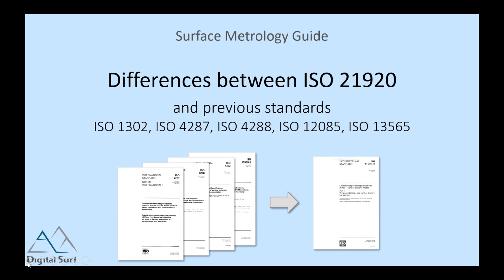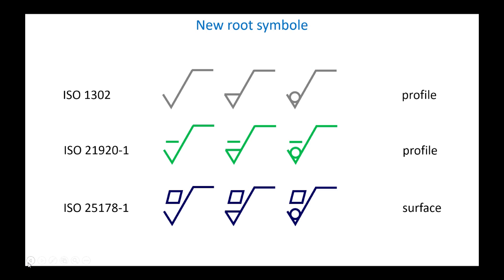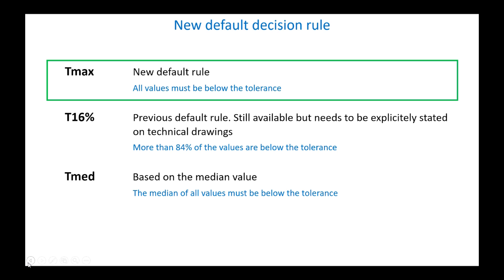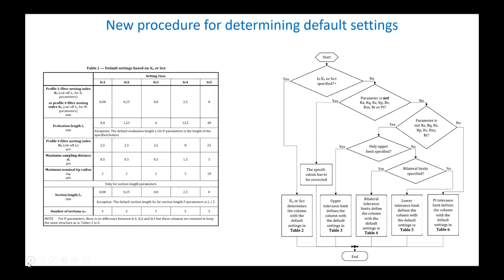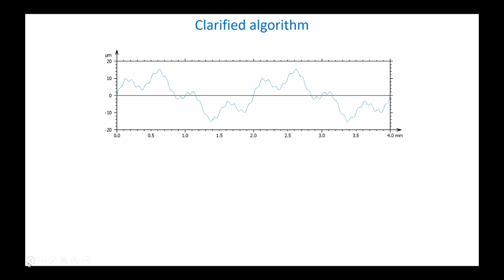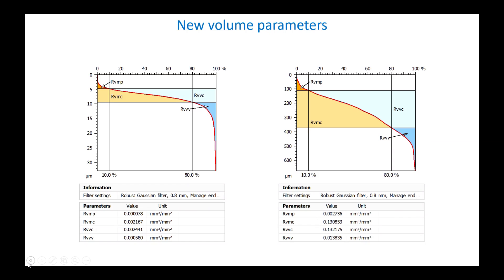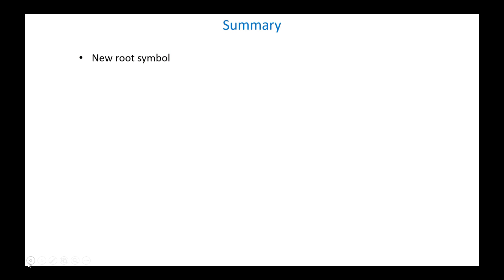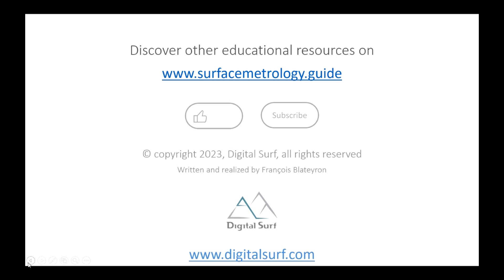Differences between ISO 21920 and ISO 4287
This video explains the modifications introduced to surface texture parameters in the new ISO 21920 standard, compared to former standards ISO 4287, ISO 4288, ISO 1302, ISO 13565, etc.